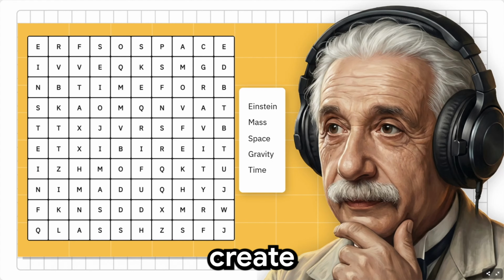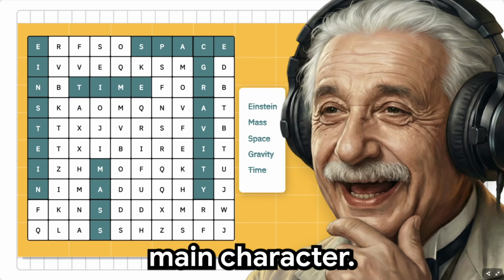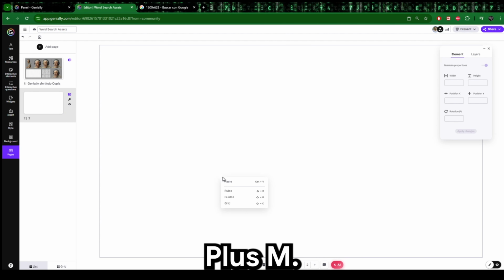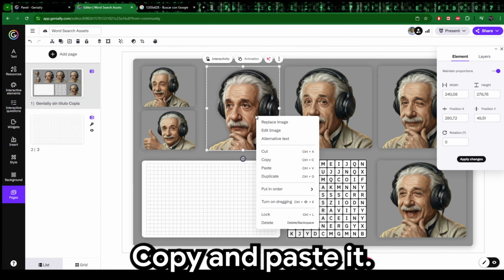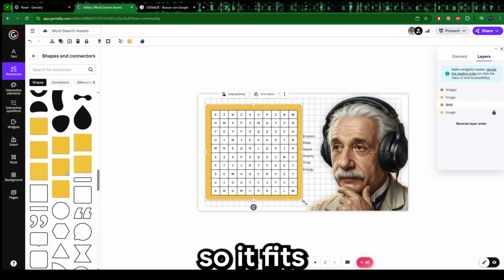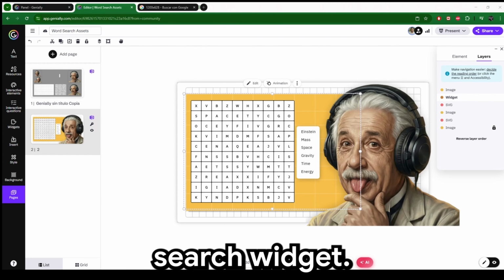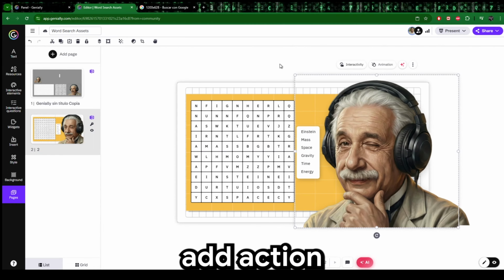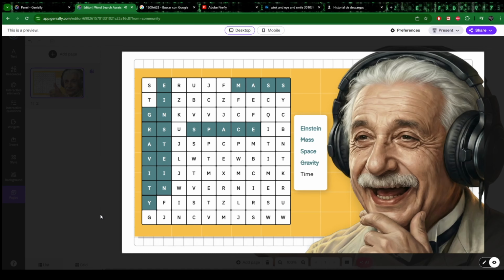EINSTEIN INTERACTIVE WORD SEARCH in GENIALLY 🤯 FREE Template + Full Tutorial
INTERACTIVE WORD SEARCH in GENIALLY (Einstein Edition) 🧠⚡

In this tutorial, you’ll learn how to build a classic Word Search Puzzle and turn it into a fully interactive mini-game using Genially. We’ll use Einstein as our main character, add animations, clickable interactions, and a timer-style challenge so your audience can play along.

Open the link and click “Reuse” to copy it to your account and customize it for ANY character or topic.

If this felt like a trip at the speed of light… you’re not alone 😄
Drop a comment with the next theme / character / interaction you want to see in future videos.